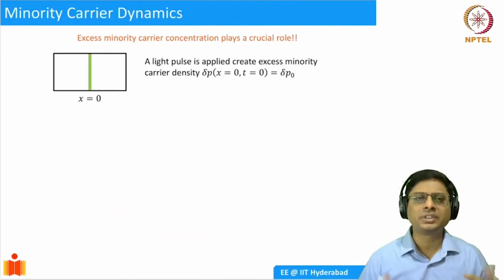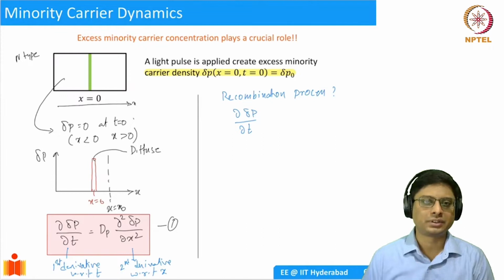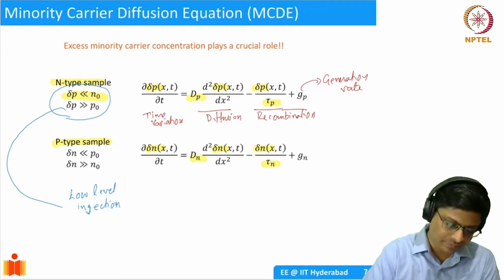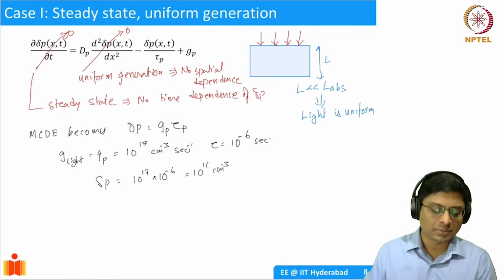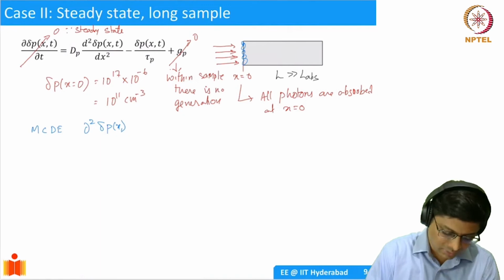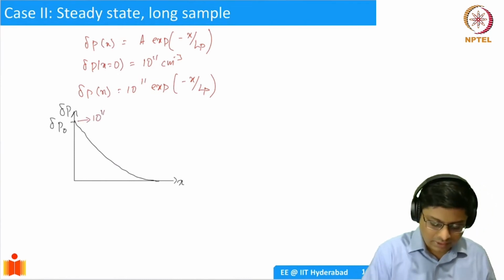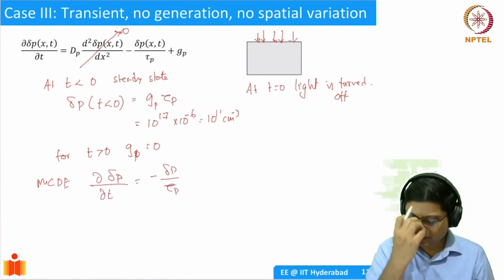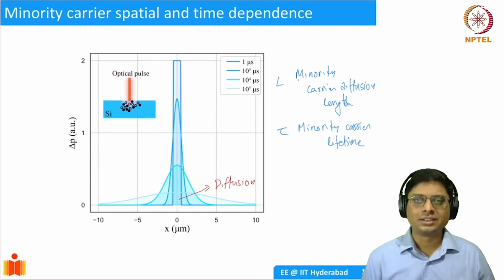Minority carrier diffusion equation (MCDE) - Example problems